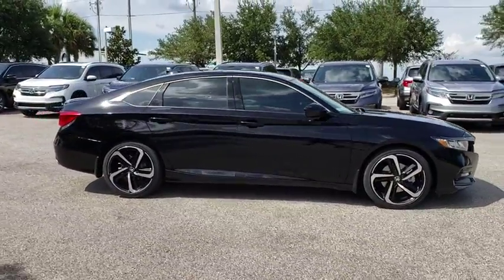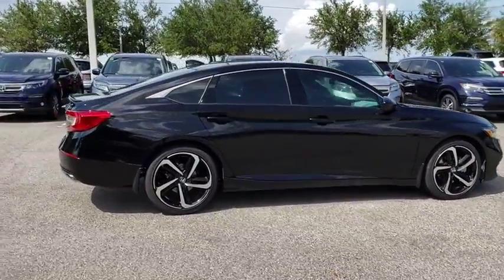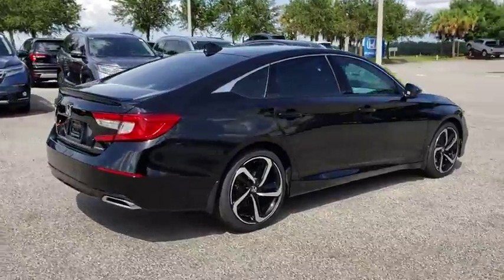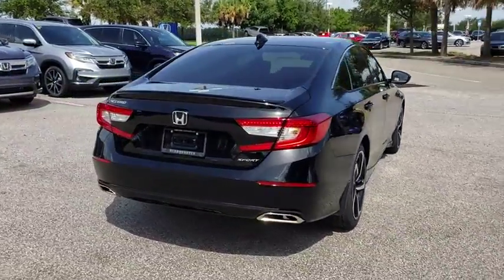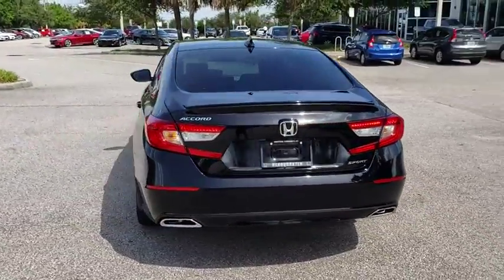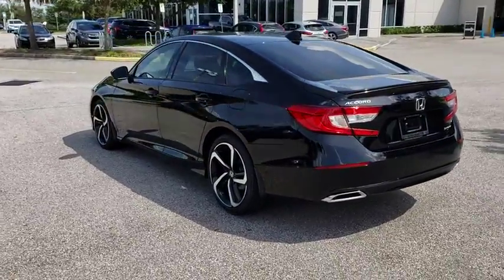2018 Honda Accord Sedan Winter Garden, Clermont, Winderemere, Winter Park, The Villages, FL JA230844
2018 Honda Accord Sedan Sport 1.5T CVT - Stock#: JA230844 - VIN#: 1HGCV1F31JA230844

Headquarter Honda
17700 State Road 50

Low Financing and Leasing Available. Headquarter Honda is proud to offer this superb 2018 Honda Accord Sport 1.5T in Crystal Black Pearl.We are conveniently located just a few minutes West of Downtown Orlando, just off the Florida Turnpike between Winter Garden and Clermont! It s one of the easiest drive in Central Florida! Remember: Headquarter Honda Gets You There! So take the easy drive from almost anywhere in Central Florida to visit us or just call one of our Professional Inventory Specialist for more information and schedule a VIP appointment.